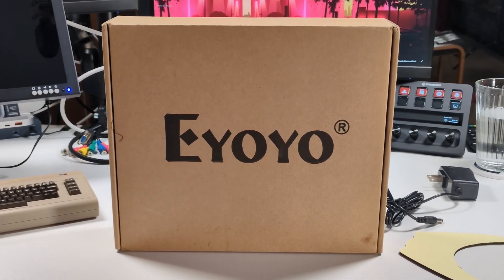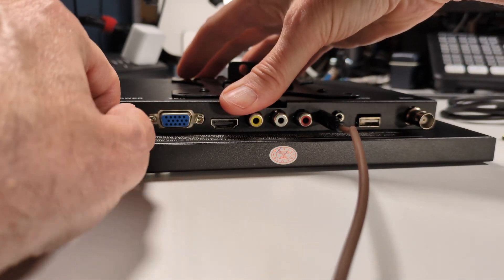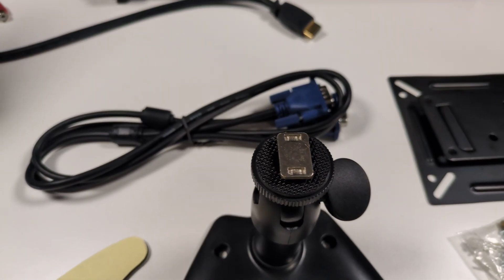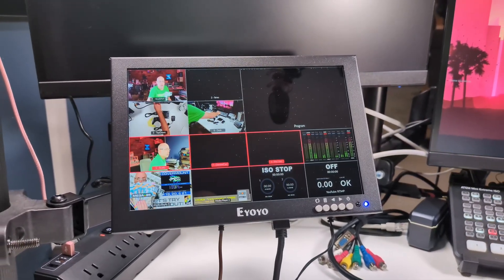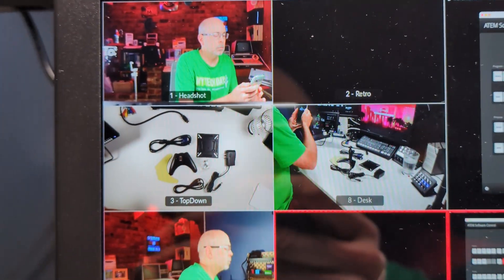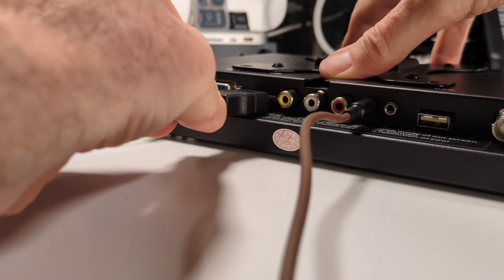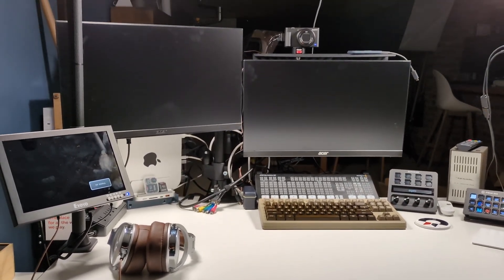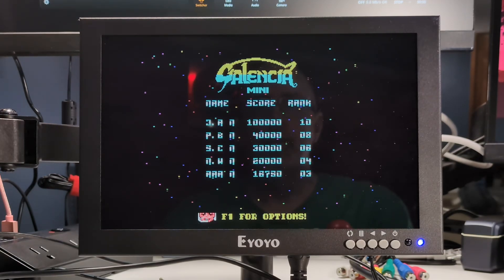📺️ Eyoyo 10.1" Monitor Review: A Great Retro Computer or Second Monitor!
Looking for a compact and versatile monitor that's great for retro computers, modern studio setups, and portable viewing? This is Eyoyo 10.1-inch FHD monitor. See how it handles everything from VGA/AV retro inputs to HDMI for my ATEM Mini Extreme ISO.

NOTE: Looks like this 10" model has been replaced by a 12" model

🖥️ Eyoyo FD Monitor
💪 WALI Single Monitor Arm Mount
🎥 ATEM Mini Extreme ISO

🐘 Mastodon: mastodon.social/@stevencombs